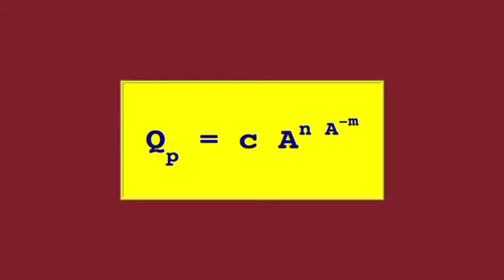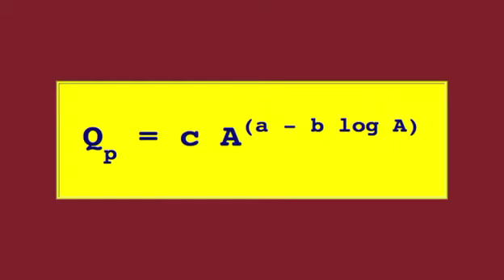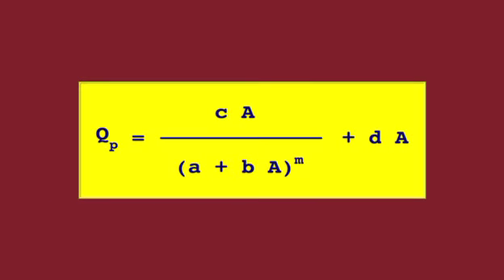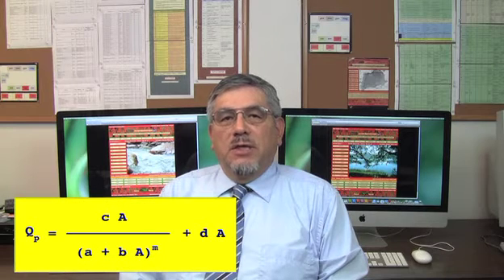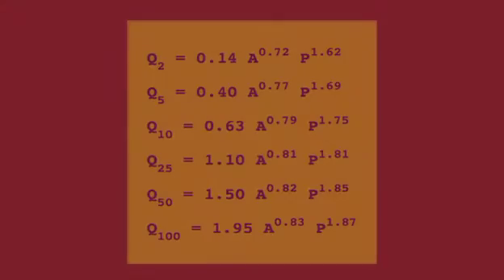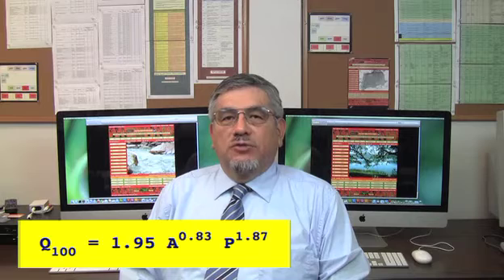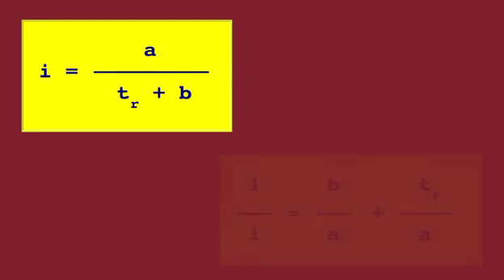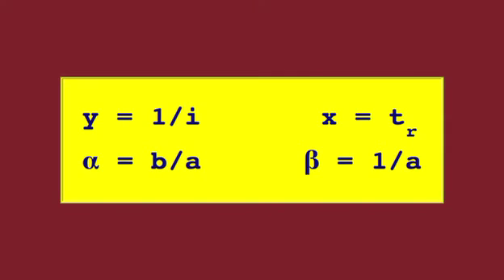enghydro073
Regional Analysis,  based on the book "Engineering